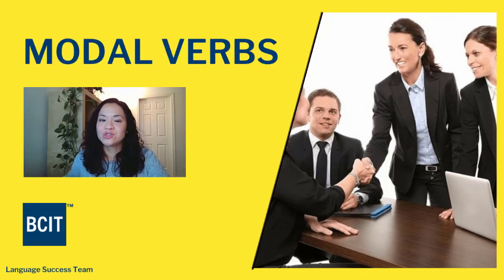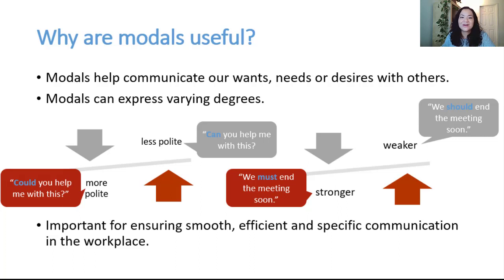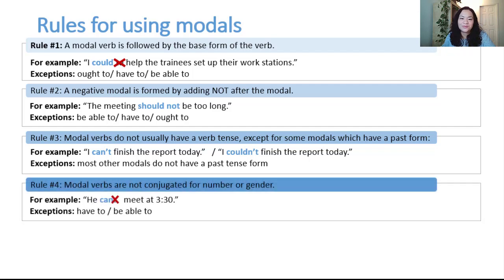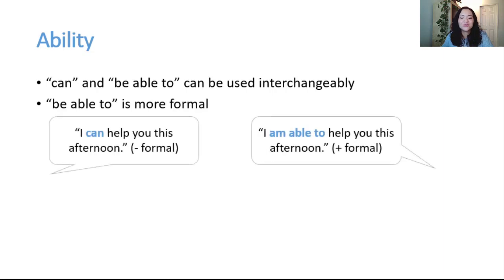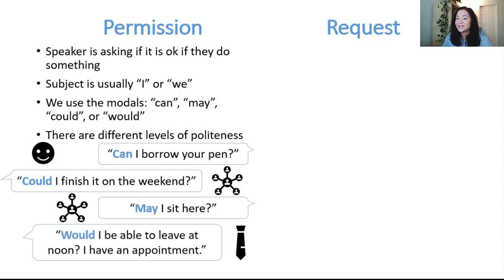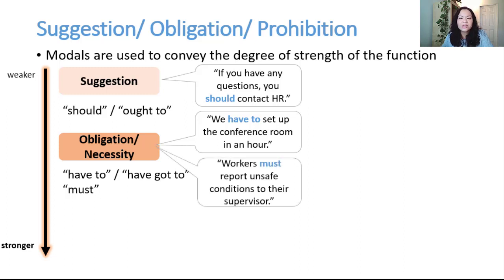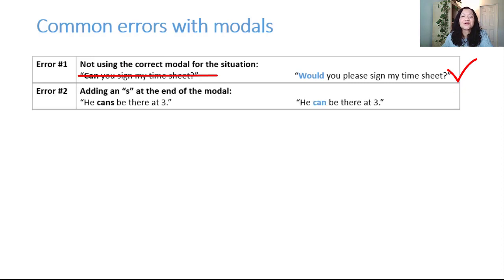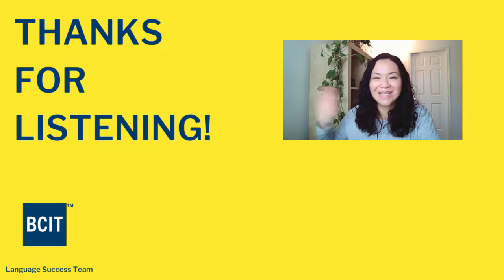Modals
This video explains the rules of using modal verbs as well as the functions that they serve.